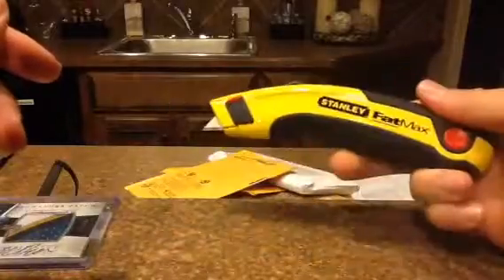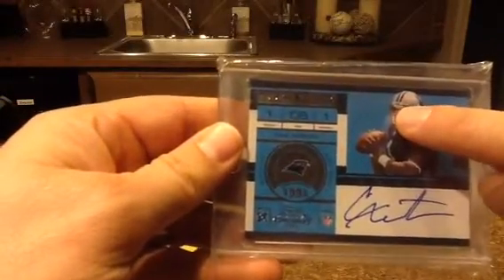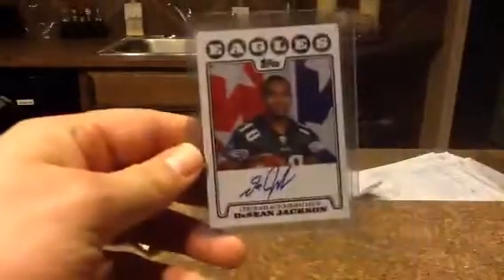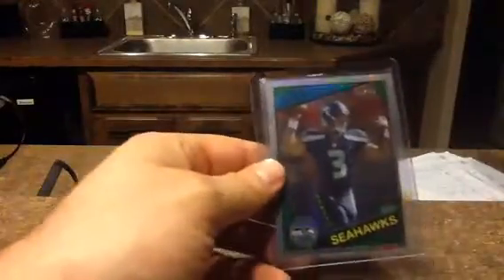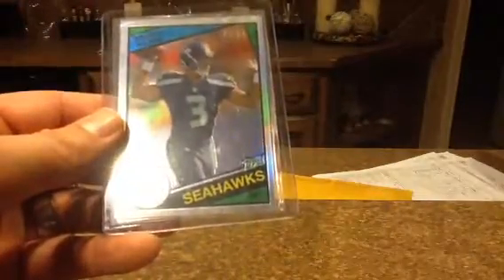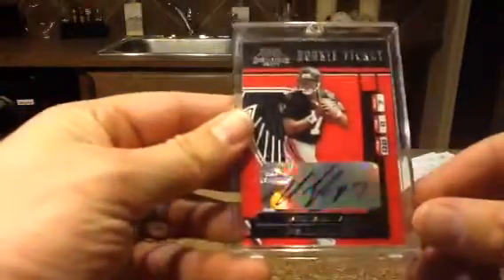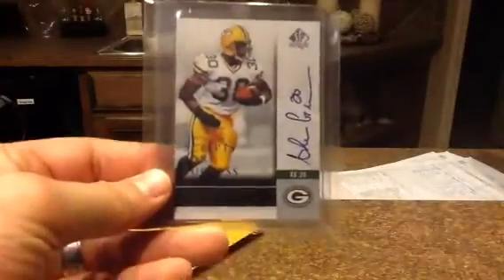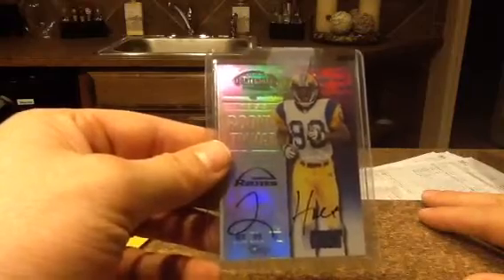Michael Vick Contenders Rookie Mailday PSA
A nice Mailday with some retro vick rookies and a new cutter, enjoy